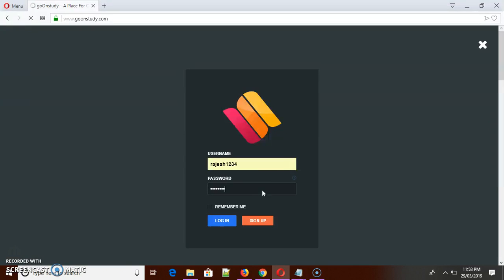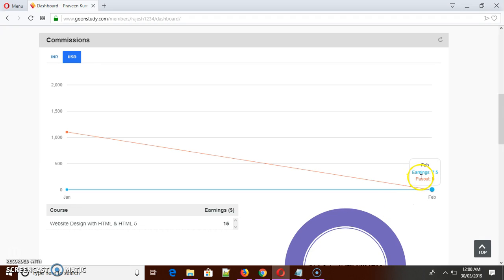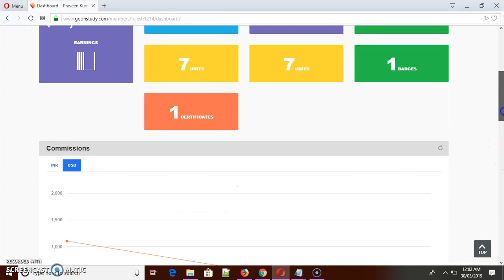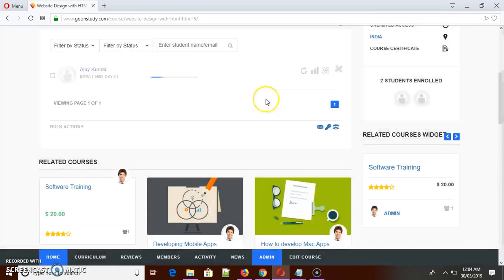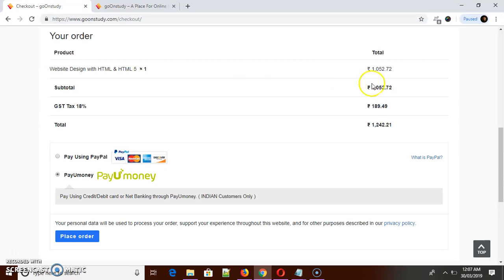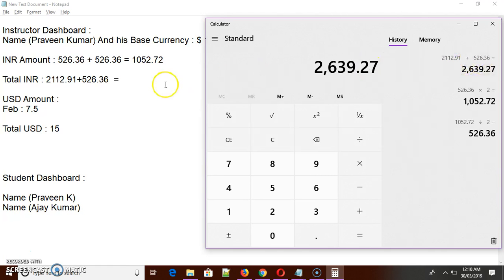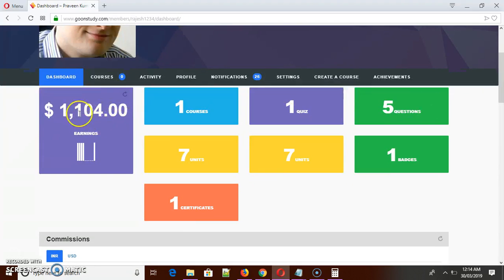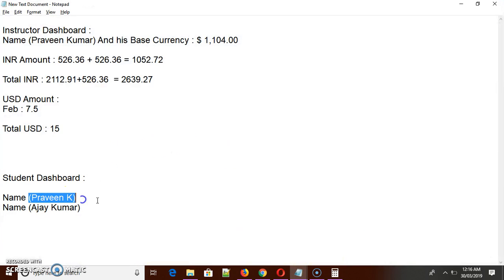wplms support part 1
Wplms Multi Commission Issue for Payments